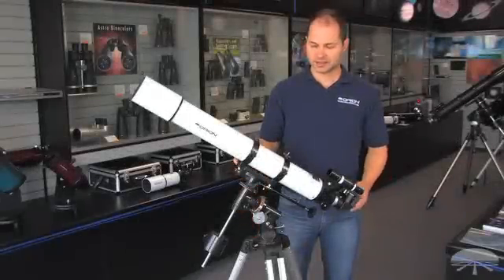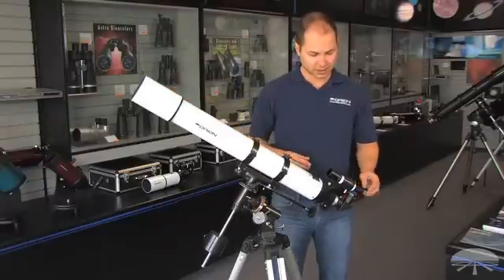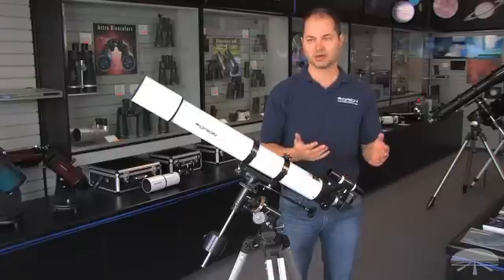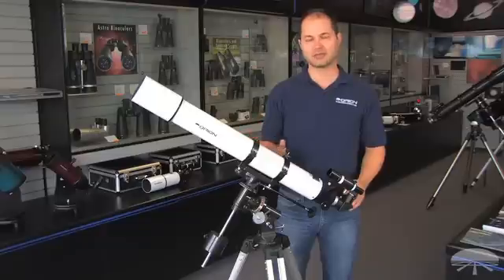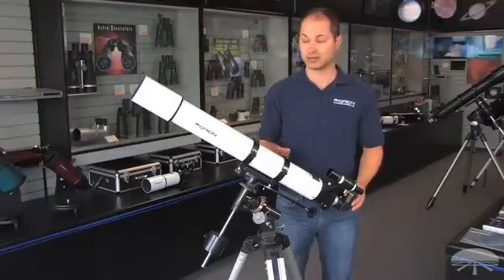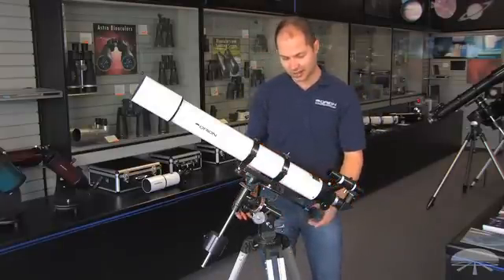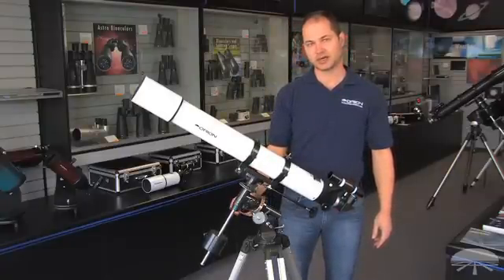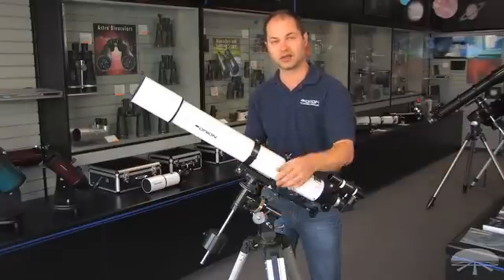Features of the Orion AstroView 90mm Equatorial Refractor Telescope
A powerful, high-quality refractor telescope at a jaw-dropping low price.

Para nuestros clientes españoles
Per i nostri clienti italiani

The Orion AstroView 90mm EQ Refractor is a planetary power-performer with its 90mm aperture and 910mm focal length. Views of the planets and Moon through the f/10 AstroView 90 telescope are nothing short of spectacular. When aimed at our nearest neighbor in space, the Moon, the AstroView 90 yields tack-sharp views of the rocky lunar surface with craters and mountainous regions visible in crisp, high-contrast detail. You'll find yourself transfixed by the rugged relief of the Moon's surface as shadows along the terminator enchant your eyes. On a reasonably clear evening, Jupiter's cloud banding becomes starkly visible, as do all four of its major Galilean moons. Depending on the time of year, the Orion AstroView 90mm EQ Refractor can also provide the whole family with jaw-dropping views of Saturn and its stunning rings, not to mention glimpses of Saturn's largest moon Titan.

With 90mm of aperture, the AstroView 90mm Equatorial Refractor Telescope can also provide great views of many deep-sky phenomena. With the 25mm Plossl eyepiece installed in the telescope to provide 36x power magnification, our namesake deep-sky object, the Orion Nebula, exhibits the four Trapezium stars as perfect blue pinpoints surrounded by a pretty patch of greenish gas. If you pop in the included 10mm eyepiece to bump up the power to 91x magnification - wow! - the nebula will appear sprout cloudy wings, which span nearly the entire eyepiece field of view!

This video provides an overview of our AstroView 90mm Equatorial Refractor Telescope. We offer many other Refractor Telescopes with Equatorial Mounts, several of which are described in these videos: